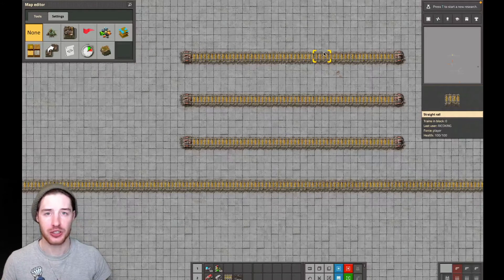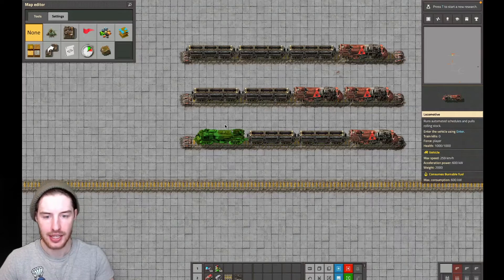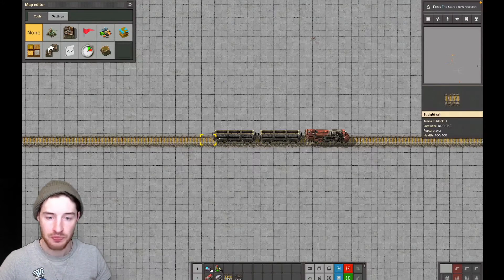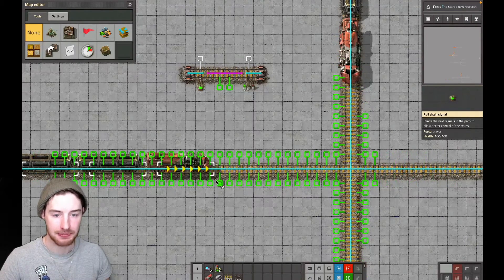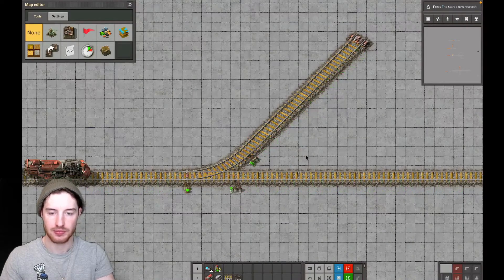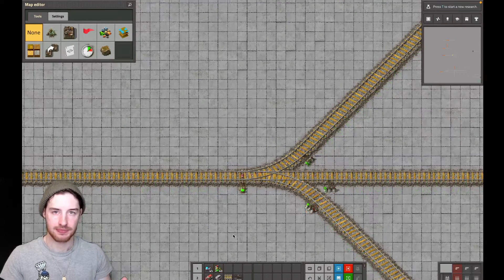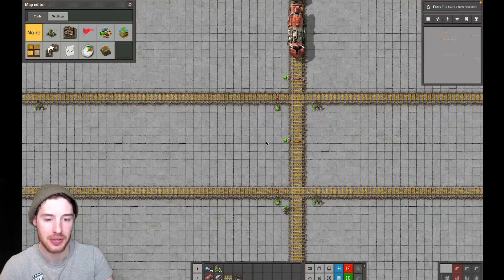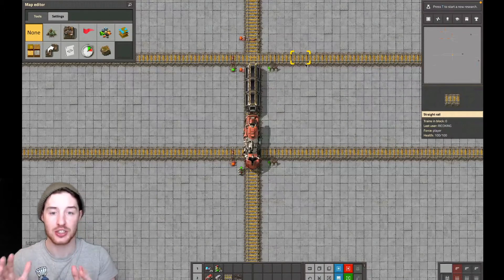Factorio train signal basics, Quick learn train rail chain signals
Factorio train basics with signals, easy for beginners and noobs. Absolute basic rail chain signals

Factorio trains
Factorio signals
Factorio rail signals
Factorio beginner trains
Factorio absolute basics
Factorio basics
Factorio rail chain signal